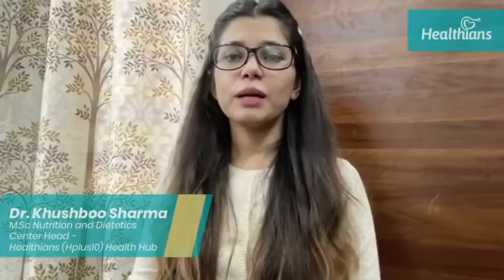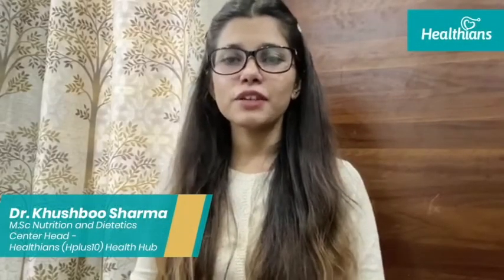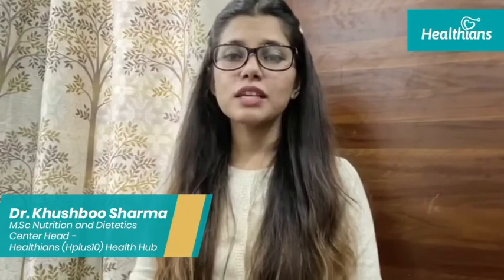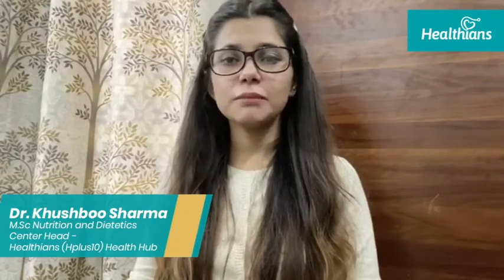Disinfecting Fruits and Vegetables at Home with Kitchen Ingredients - Unlock The Good Ep. 14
Washing your hands isn't enough. Disinfecting your fruits, veggies, and groceries is equally essential. Here's how you can do that with household items.